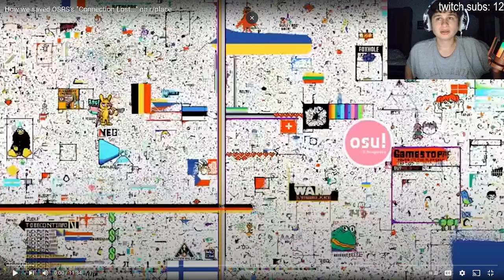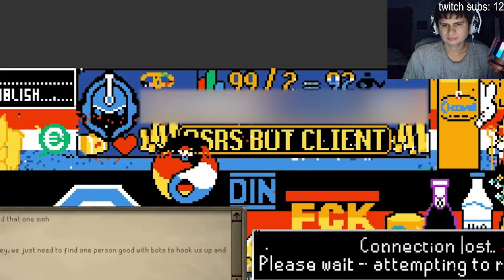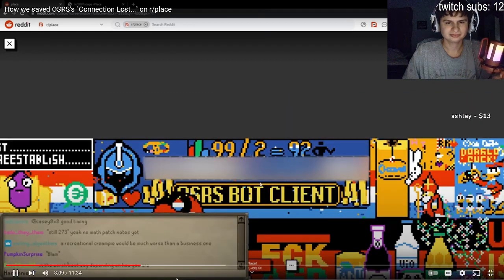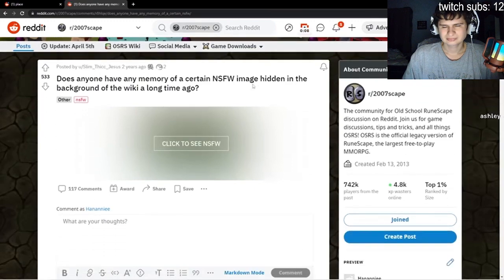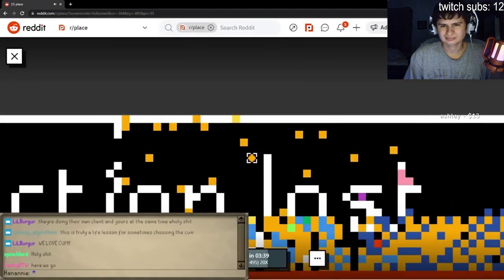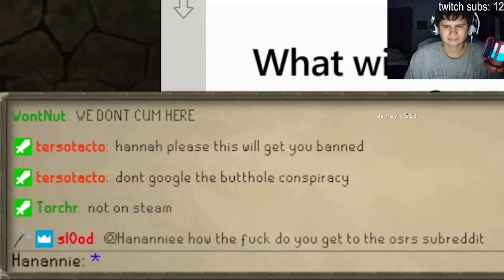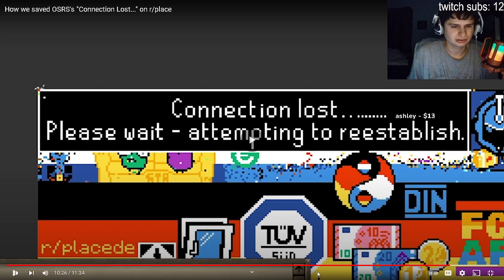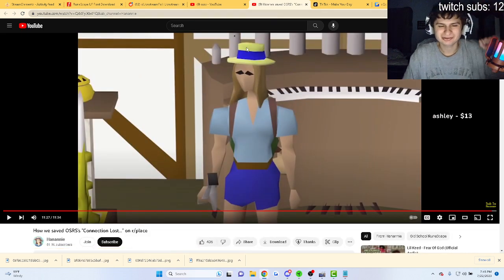OSRS's Battle for the spot on r/place | fanof reacts to hanannie